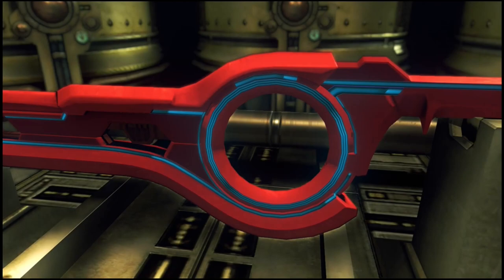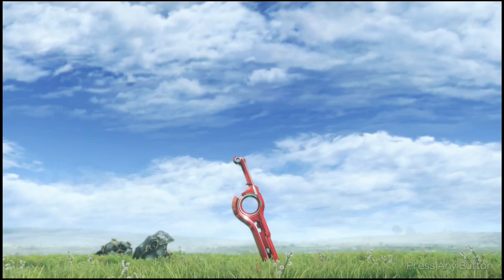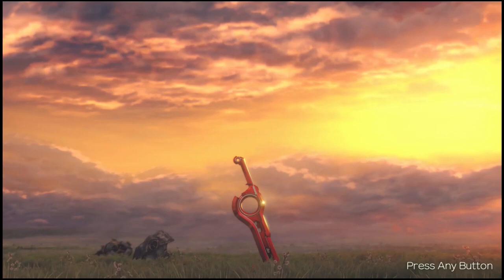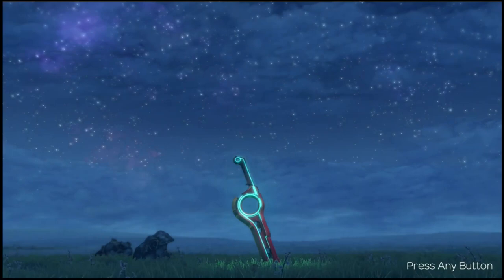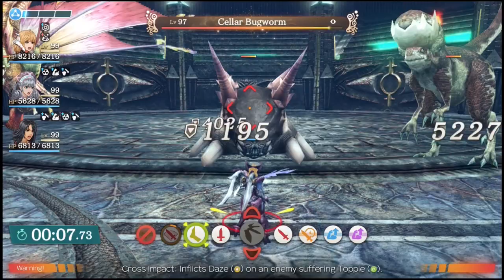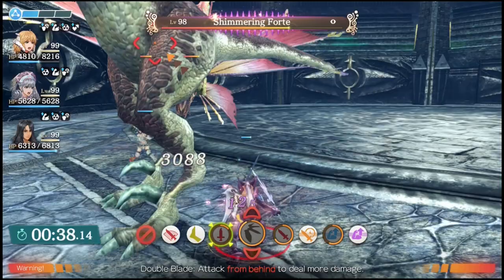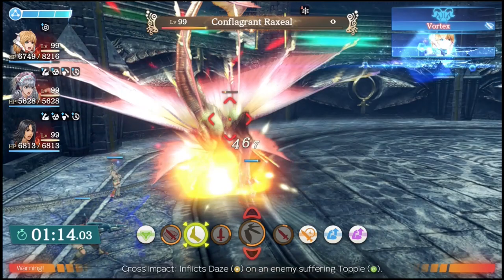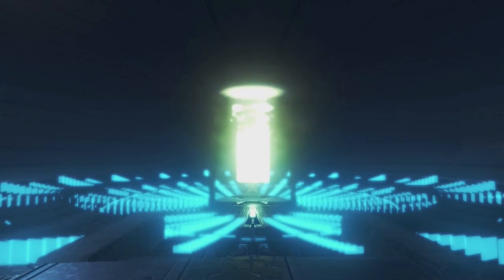Xenoblade Chronicles: Monadology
Back with another Xenoblade video. Hope you enjoy.

Chapters:
0:00 Introduction
1:10 Monadology Summary
5:24 Parallels
15:12 More connections
19:42 Why Monado?

Sources:
-Leibniz, Gottfried Wilhelm. Discourse on Metaphysics ; and the Monadology. Translated by George Redington Montgomery. Dover Publications, Inc., 2005.

-Look, Brandon C. “Gottfried Wilhelm Leibniz.” Stanford Encyclopedia of Philosophy. Stanford University, July 24, 2013.

Xenoblade Chronicles and Xenoblade Chronicles 2 are property of Nintendo and Monolithsoft